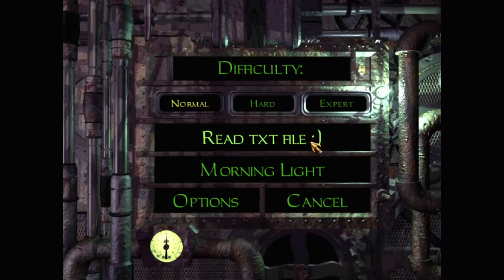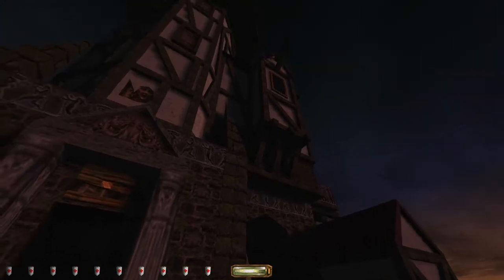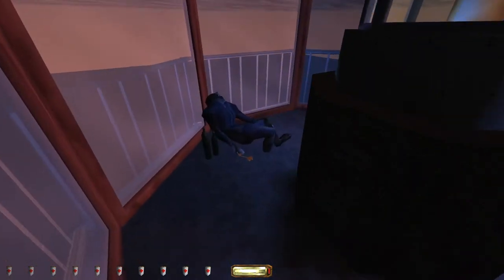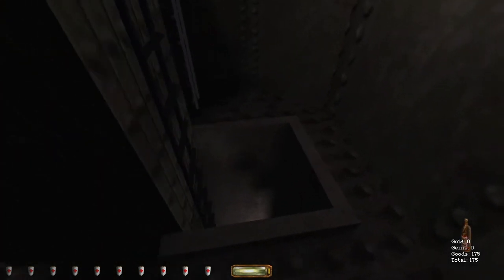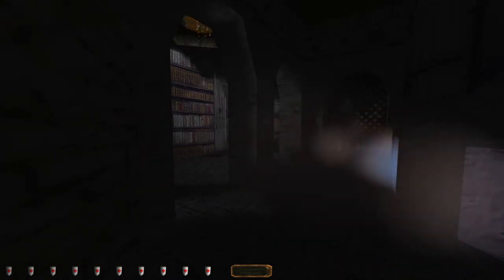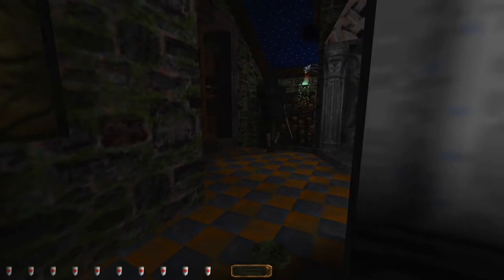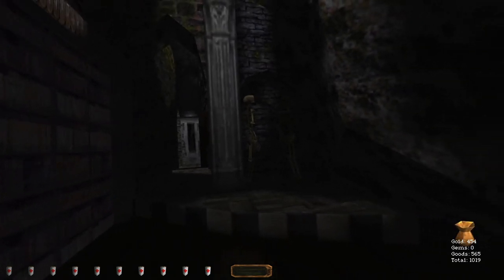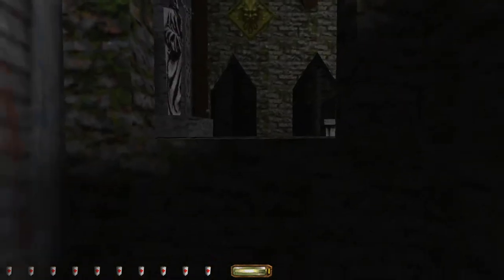Let's play Thief fan missions: Morning Light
As I crossed the ocean, in the distance I noticed a bright blue light. It felt so unnatural, not human, drawing me towards it. Warm light waking me up, I found myself ashore this small little island…

Morning Light is a Thief Gold fan mission by Skejven. Find more details and the download at TTLG